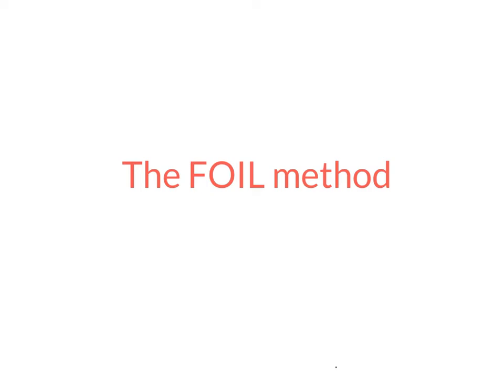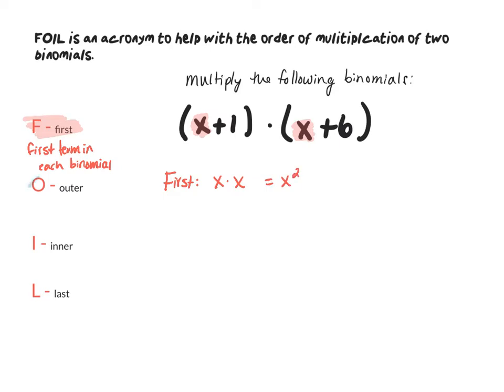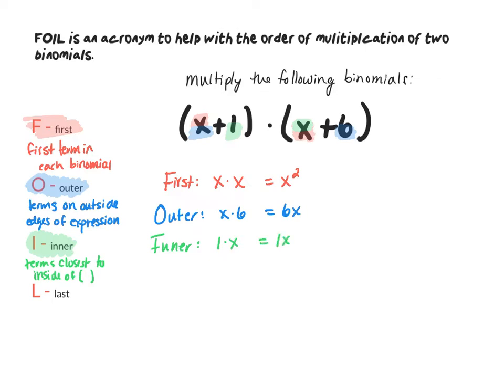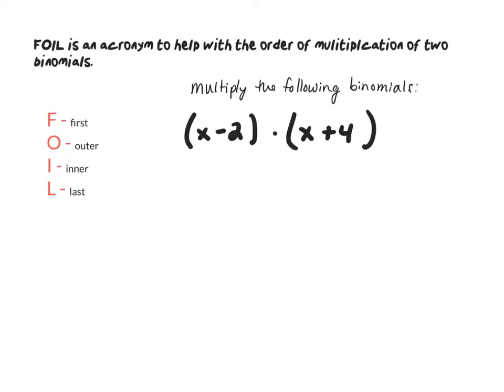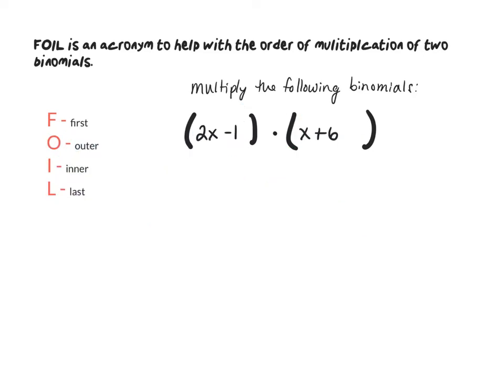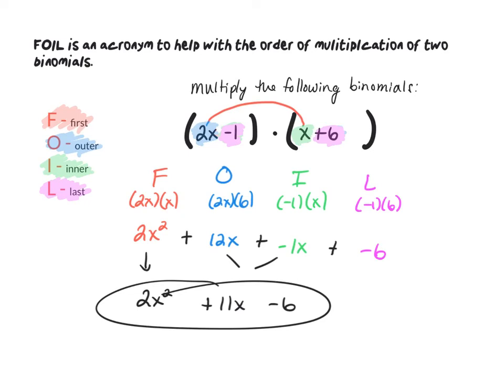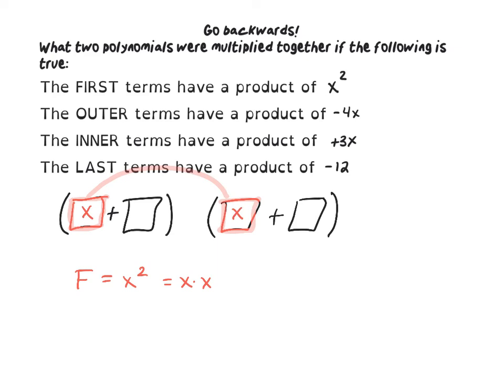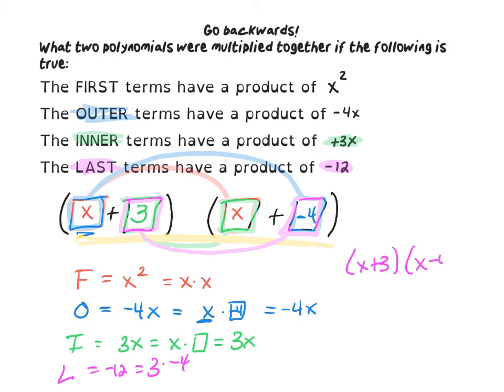Introduction to the FOIL method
Learning Target:  I can use the FOIL Method to multiply two binomials.